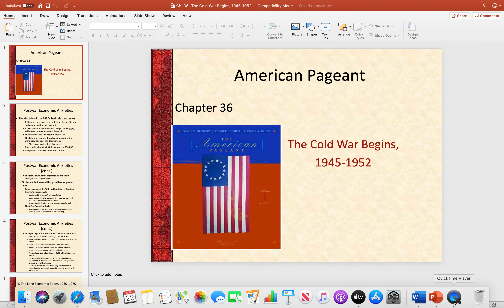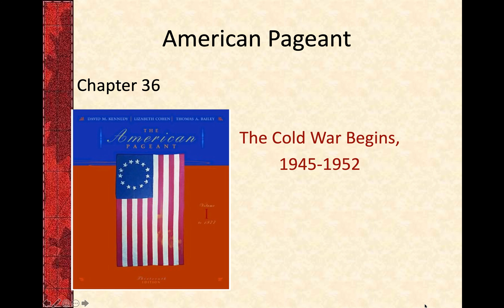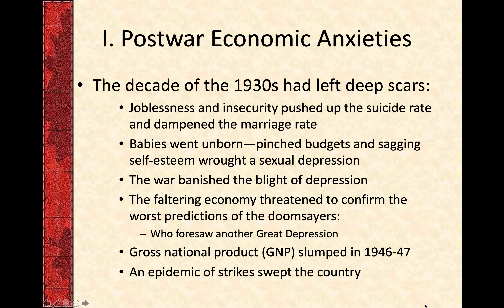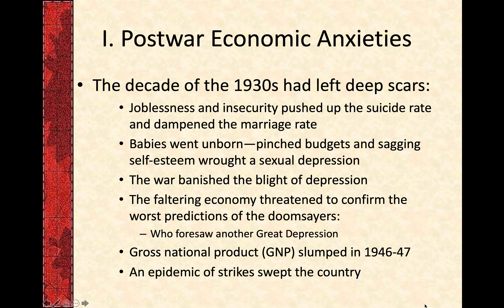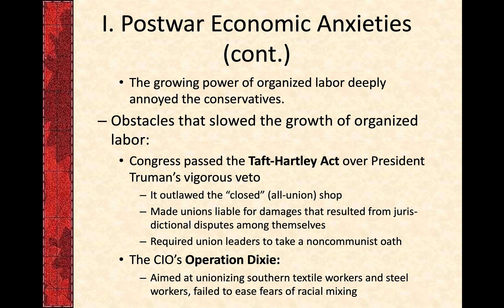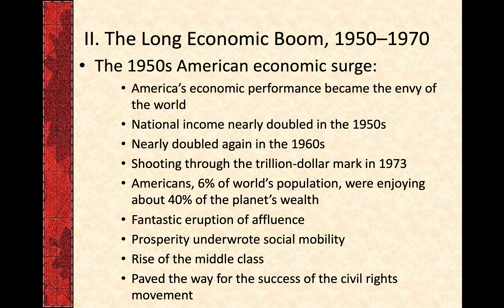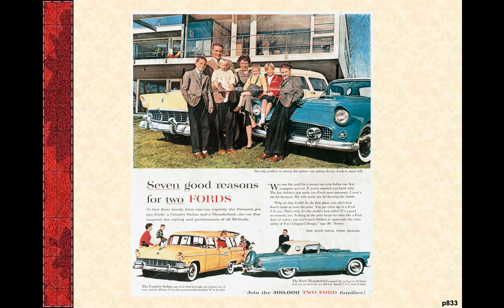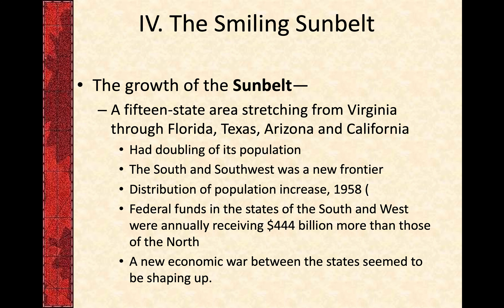Ch 36 Powepoint Video Part I